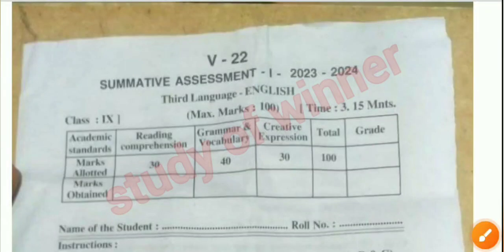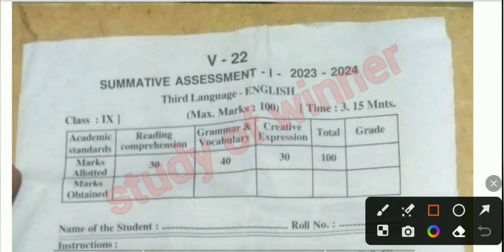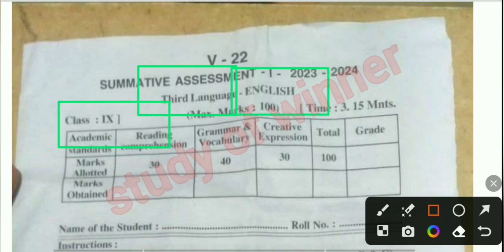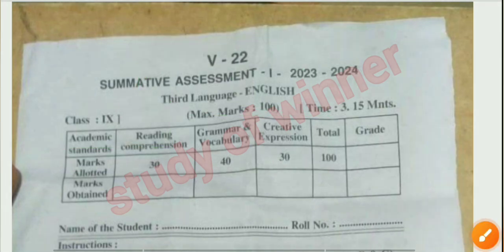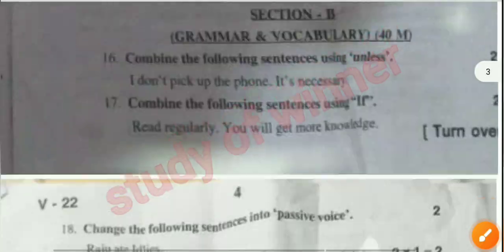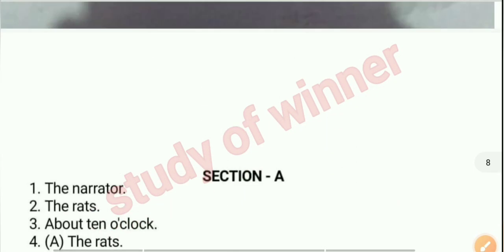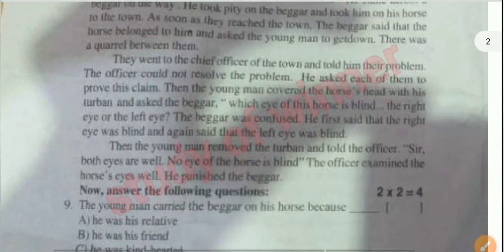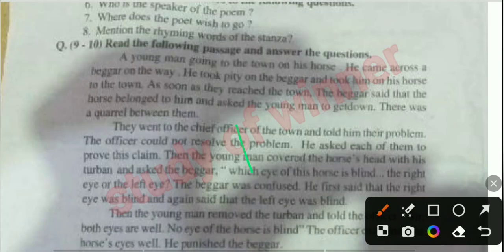9th class sa1 english 💯💯real question paper answer key ll sa1 9th class full viral paper 2023 ll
9th class sa1 english 💯💯real question paper answer key ll sa1 9th class full viral paper 2023 ll